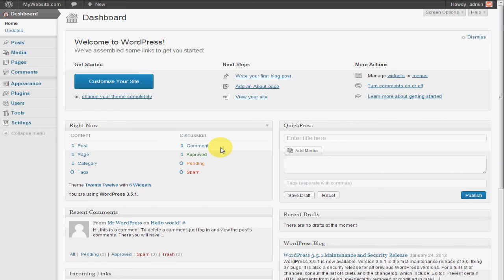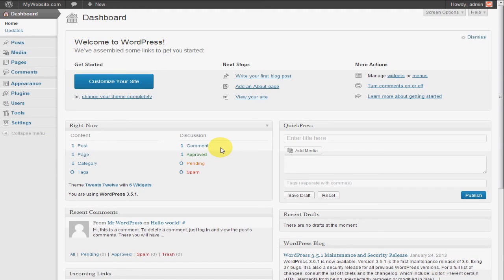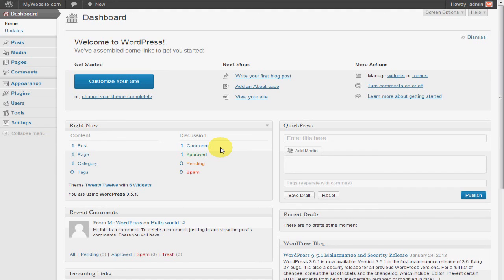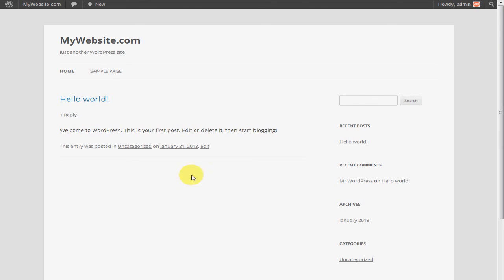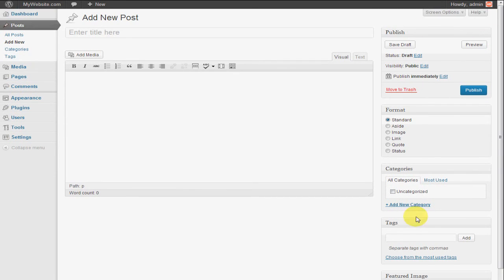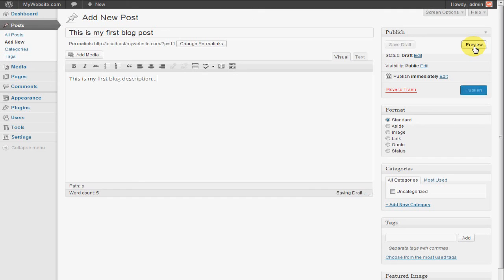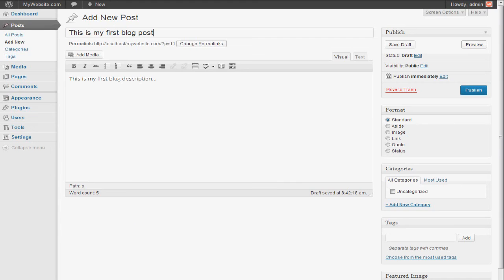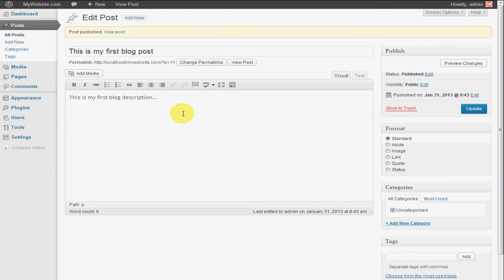WordPress Tutorial #2 - Adding a Post to the Blog - Series 1 - Vol 2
In this tutorial I clarify what a blog really is, and introduce you to adding a blog post.